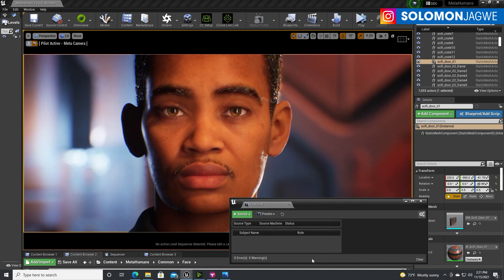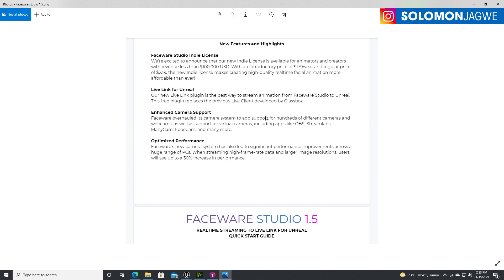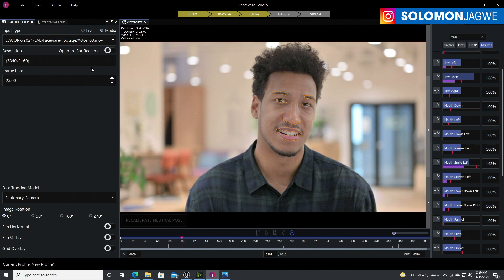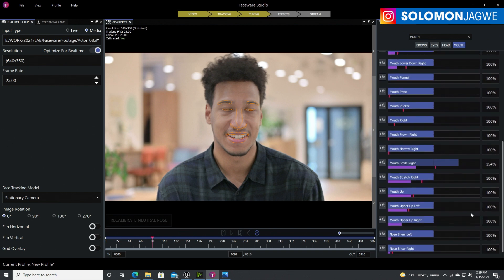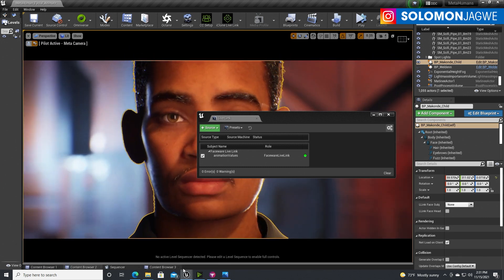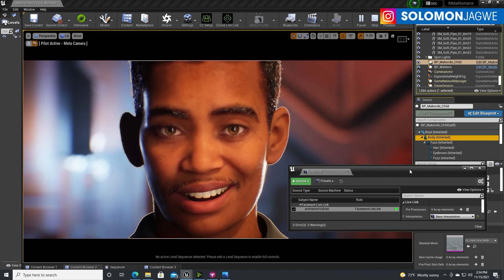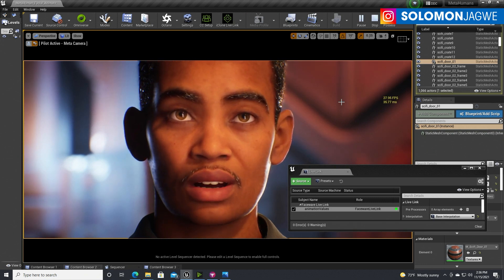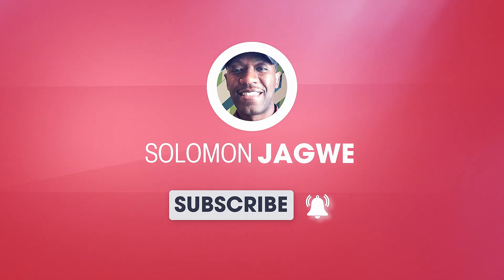Faceware Studio 1.5 ~ MetaHuman Facial Animation into Unreal Engine via Faceware Live Link Plugin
New Faceware Studio 1.5 Update!!! In this video I walk you through how to use the new Updated of Faceware Studio 1.5, to animate a MetaHuman's face using a video source sent directly from Faceware Studio into the Unreal Engine via the New Faceware Live link Plugin. This is an awesome update with support for new video sources like OBS Virtual Camera, Nvidia Broadcast Studio and many more.  The pricing is also much better now, and within the reach of Indie film makers and storytellers. To purchase Faceware Studio - Indie License, visit this